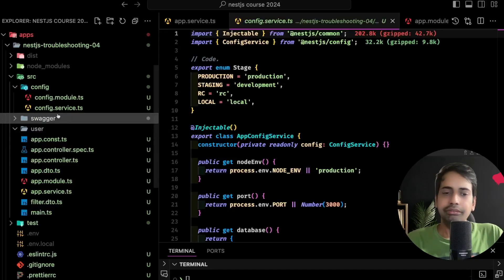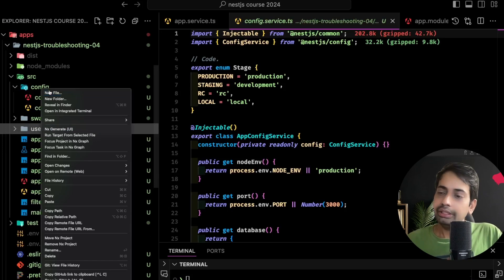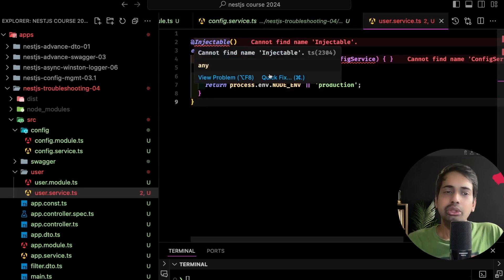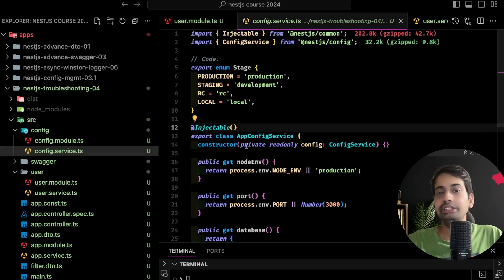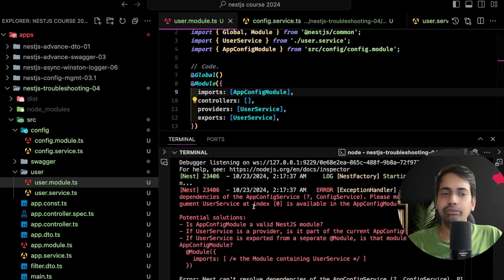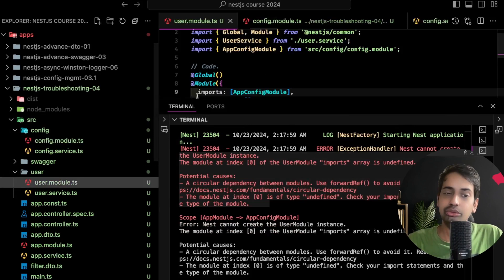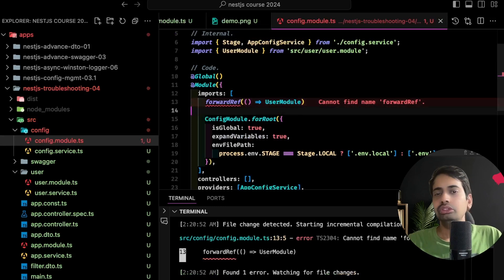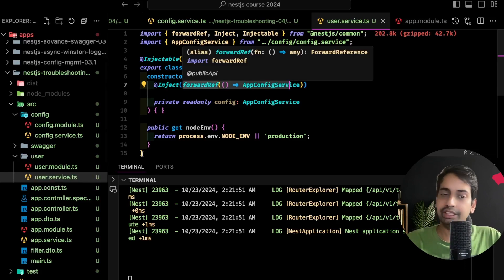How to Fix Circular Dependencies Issue in NestJS (Day 43)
Resolving Circular Dependencies in NestJS: A Comprehensive Guide
Break the Cycle: Effective Strategies for Handling Circular Dependencies

In this tutorial, we'll explore the common issue of circular dependencies in NestJS and provide practical solutions to resolve them. Learn how to refactor your code and apply best practices to avoid these pitfalls.

Key Topics Covered:

* Understanding Circular Dependencies: Learn what circular dependencies are and why they occur.
* Identifying Circular Dependencies: Use tools and techniques to detect circular dependencies in your code.
* Refactoring Techniques:
    * Module Refactoring: Break down large modules into smaller, more focused modules.
    * Dependency Injection: Use NestJS's dependency injection system to manage dependencies effectively.
    * Asynchronous Module Loading: Load modules asynchronously to avoid circular references.
    * Dynamic Module Loading: Load modules dynamically based on specific conditions.

By the end of this tutorial, you'll be able to identify and resolve circular dependencies in your NestJS applications, leading to cleaner, more maintainable, and efficient code.

▬▬▬▬▬▬  🔗 Links  ▬▬▬▬▬▬

▬▬▬▬▬▬  📚 CHAPTERS  ▬▬▬▬▬▬

▬▬▬▬▬▬   🔖  RECOMMENDED COURSES  ▬▬▬▬▬▬

Other Imp Playlist if You Like